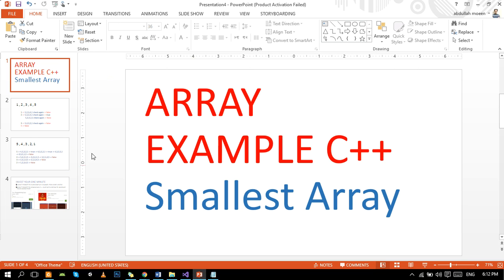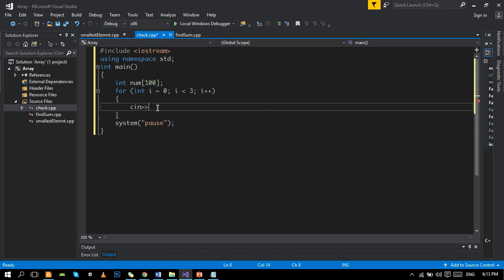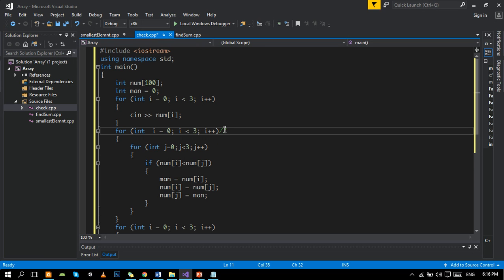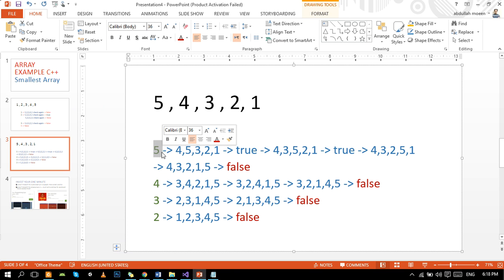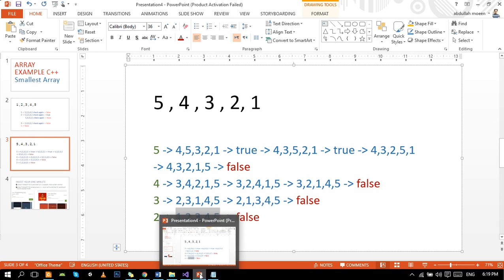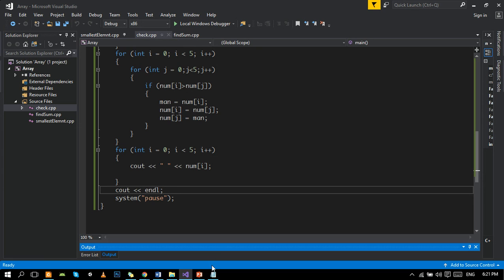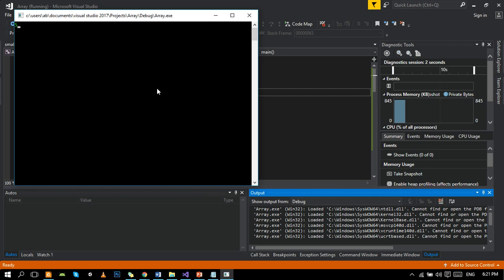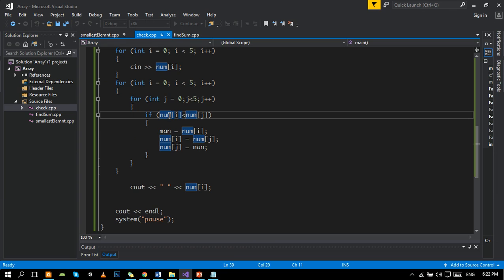Ascending & Descending order Using Array - C++ Programming